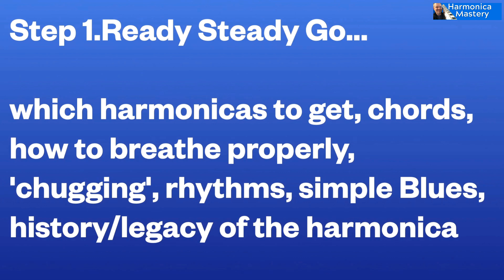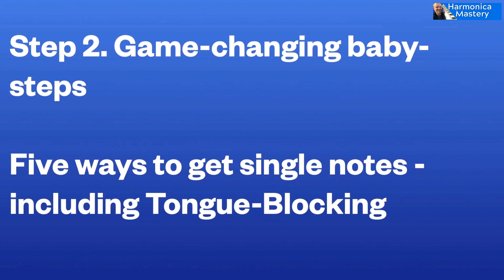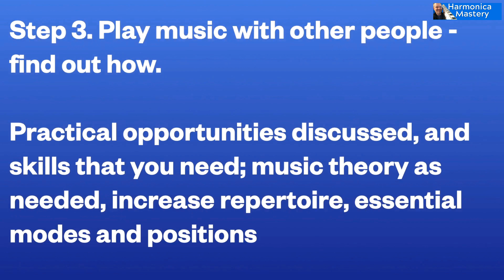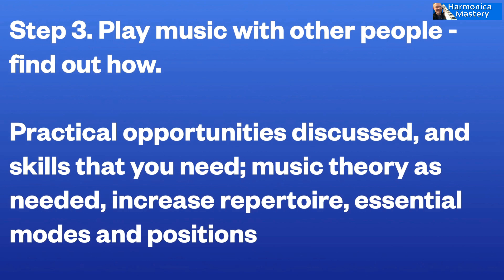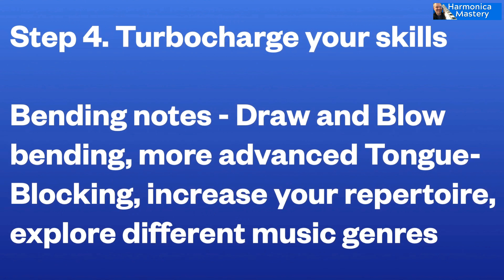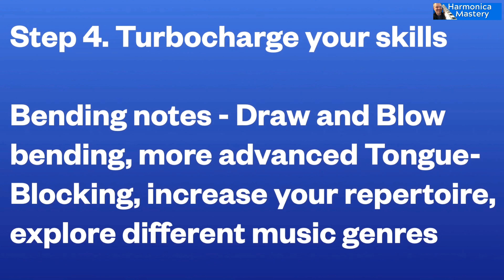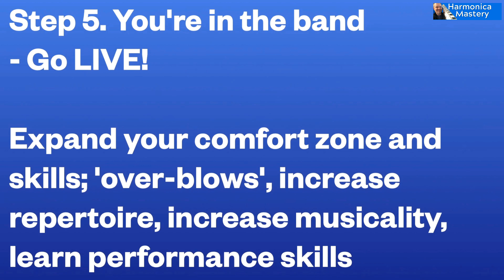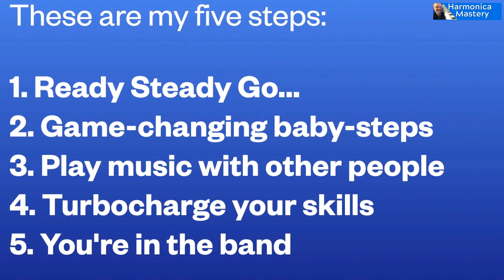Beginners Harmonica Lesson part 3 Where we want to go.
A real lesson for beginners and a refresher for all players in Pt 1 you learnt  how to hold  the Harmonica and get real sounds. Explore with me the different sounds available from a standard Harmonica.  Part 3 of an easy to do Series.